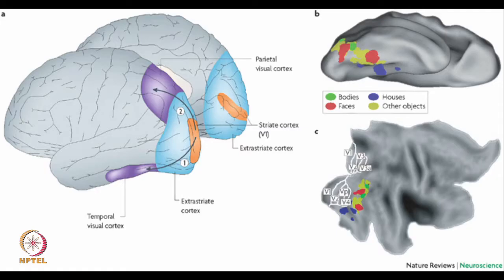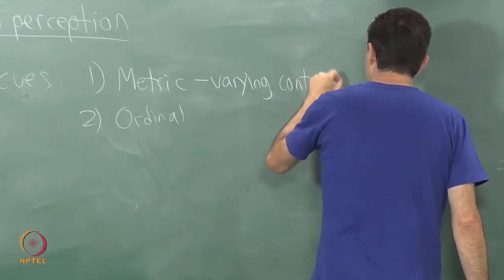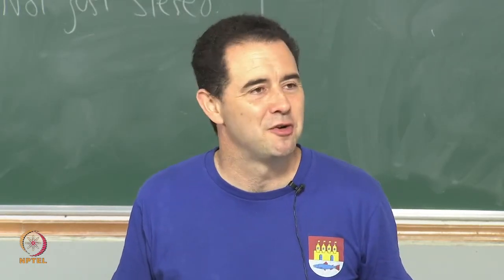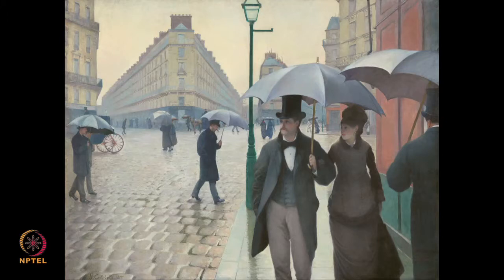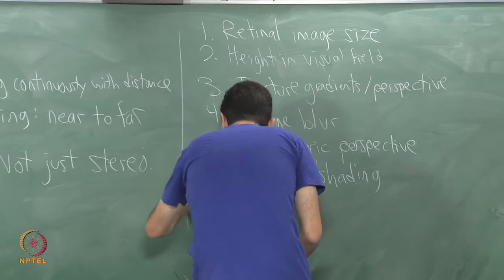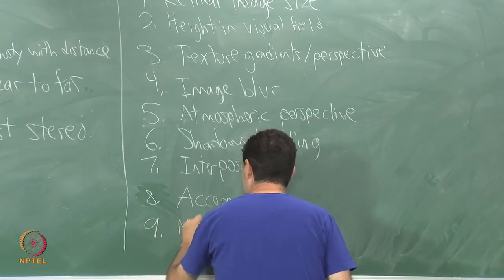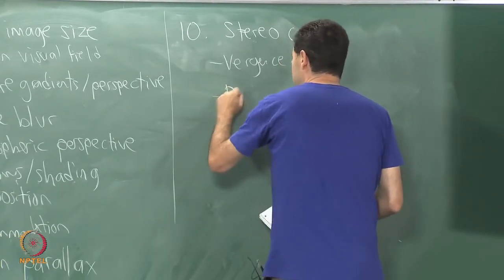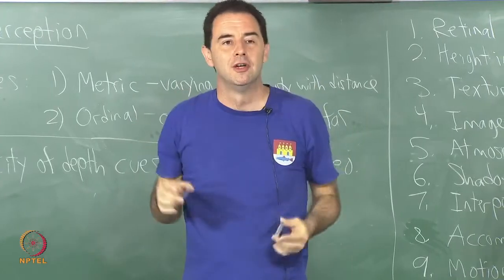Mod05 Lec 39 Depth perception